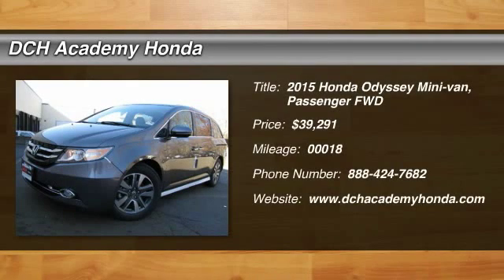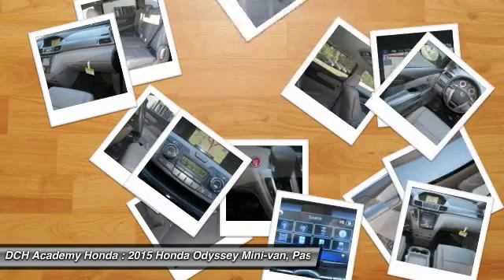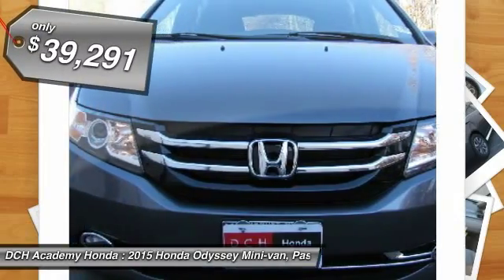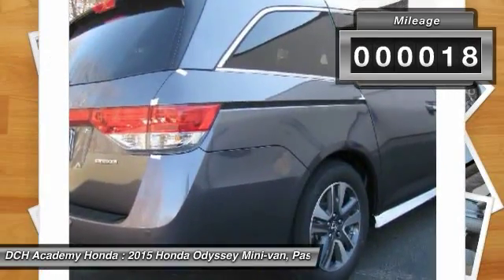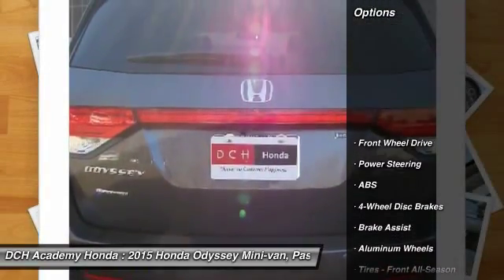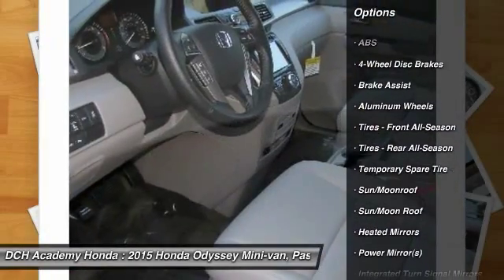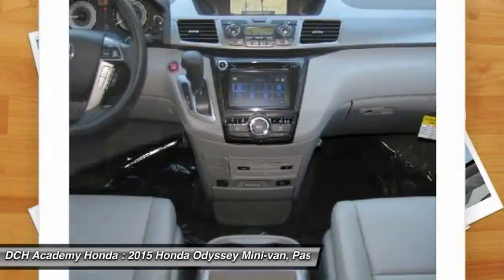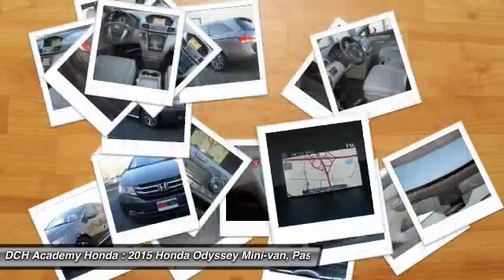2015 Honda Odyssey AH52914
2015 HONDA ODYSSEY Old Bridge, NJ
Stock# AH52914

BACK-UP CAMERA, LEATHER, NAVIGATION, BLIND SPOT MONITOR, BLUETOOTH, MOONROOF, MP3 Player, CHILD LOCKS, 3RD ROW SEAT, KEYLESS ENTRY, 28 MPG Highway, SAT RADIO, POWER LIFTGATE, ALLOY WHEELS! The Honda Odyssey has a wide, low stance with a modern aerodynamic feel. Its fresh, angled lines, combined with updates to its front end, grille, and rear taillights result in a bold design. Take into consideration its great records for reliability and safety combined with fact that it is enjoyable and comfortable to drive, and this is one vehicle should not be missed. Depending on the trim level you select, it can seat up to 7 or 8 passengers. The third row seats are split, and each seat can fold flat into the floor. The outside seats in the second row can slide towards the walls, so that three child safety seats can fit next to one another. The Multi-Function 2nd-Row Center Seat, on EX trims and above, can either fold forward to become a center console or slide forward 5.5 inches to enable a child seat to be closer to the driver and front passenger. For extra cargo space, one or all of the second row seats can be removed as well. Powering the Odyssey is a 3.5L V6 engine, with 248 hp, which gets an EPA estimated 19 MPG City and 28 MPG hwy. The base Odyssey, comes standard with such items as a rearview camera, an AM FM CD Radio with 7 speakers and a color 8-inch interface screen, Bluetooth connectivity, and power front seats. Higher trims come with features like power sliding doors, LaneWatch camera system, navigation, 3-zone climate control, leather, and a power lift tailgate. The top-of-the-line Touring Elite trim gives you things like the amazing Honda DVD Ultrawide Rear Entertainment System, and a premium 12 speaker sound system with surround sound. The Touring Elite also gives you the convenience of the innovative HondaVac, which is a vacuum cleaner integrated with the car to help fight day-to-day messes.